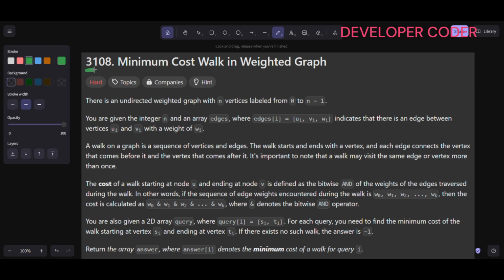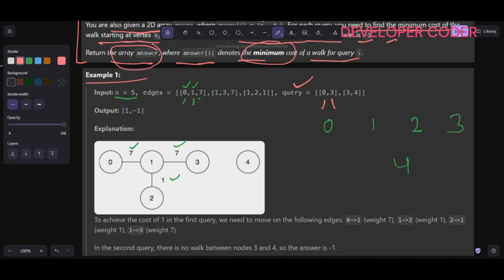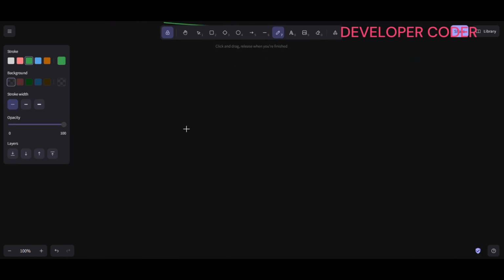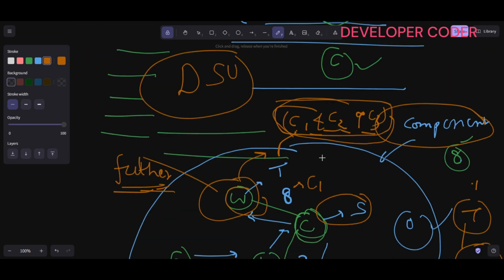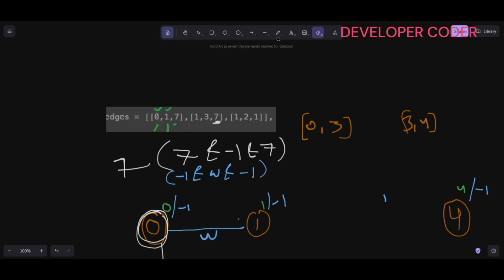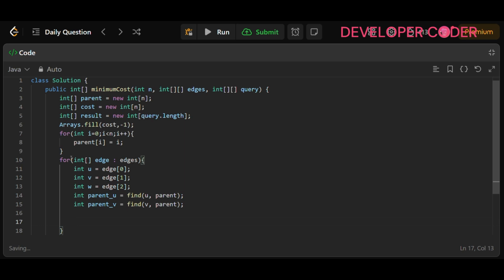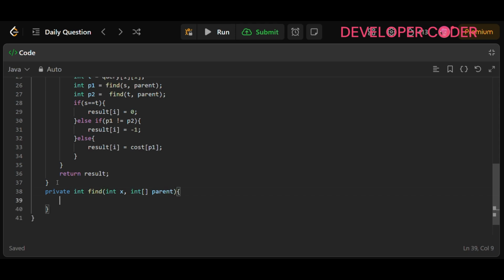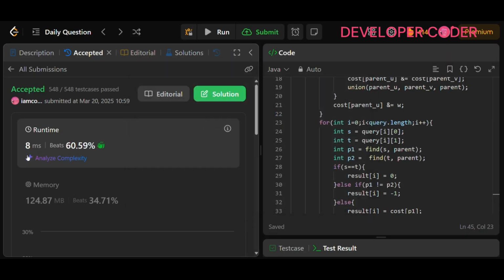Minimum Cost Walk in Weighted Graph | LeetCode 3108 |Disjoint Set Union| Java Code | Developer Coder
In this video, we solve LeetCode 3108 - Minimum Cost Walk in Weighted Graph using Disjoint Set Union (DSU). This problem is crucial for mastering graph algorithms and minimum cost pathfinding.

🔍 Key Concepts Covered:
✅ Disjoint Set Union (DSU)
✅ Graph Algorithms
✅ Union-Find Optimization

 Minimum Cost Walk in Weighted Graph LeetCode
Minimum Cost Walk in Weighted Graph Java
Minimum Cost Walk in Weighted Graph solution
LeetCode 3108 DSU approach
LeetCode 3108 Union Find approach
LeetCode 3108 Disjoint Set Union
LeetCode 3108 Graph Algorithm
LeetCode 3108 shortest path
Union-Find approach for LeetCode 3108
LeetCode 3108 minimum cost algorithm
LeetCode 3108 Java best solution
LeetCode 3108 data structures
Graph traversal LeetCode 3108
LeetCode 3108 brute force solution
LeetCode 3108 optimized solution
Minimum Cost Walk in Weighted Graph Java solution
LeetCode 3108 tutorial
LeetCode 3108 video solution
LeetCode 3108 code walkthrough
LeetCode 3108 pathfinding algorithm
LeetCode 3108 efficient approach
LeetCode 3108 step-by-step explanation
LeetCode 3108 multiple solutions
LeetCode 3108 problem-solving strategy
LeetCode 3108 runtime analysis
LeetCode 3108 complexity analysis
LeetCode 3108 beginner-friendly solution
LeetCode 3108 advanced solution
LeetCode 3108 Disjoint Set Union implementation
LeetCode 3108 memory optimization
LeetCode 3108 competitive programming
LeetCode 3108 shortest path algorithm
LeetCode 3108 best approach
LeetCode 3108 graph traversal
LeetCode 3108 Java DSA solution
LeetCode 3108 efficient pathfinding
LeetCode 3108 depth-first search
LeetCode 3108 breadth-first search
LeetCode 3108 Kruskal’s algorithm
LeetCode 3108 Prim’s algorithm
LeetCode 3108 Bellman-Ford algorithm
LeetCode 3108 Union Find optimization
LeetCode 3108 coding challenge
LeetCode 3108 best Java method
LeetCode 3108 top-down approach
LeetCode 3108 bottom-up approach
LeetCode 3108 DSU vs BFS
LeetCode 3108 weighted graph traversal
LeetCode 3108 Java graph problem
LeetCode 3108 shortest weighted path
LeetCode 3108 minimum cost graph traversal
LeetCode 3108 dry run
LeetCode 3108 tricky test cases
LeetCode 3108 multiple approaches
LeetCode 3108 beginner’s guide
LeetCode 3108 edge case handling
LeetCode 3108 performance comparison
LeetCode 3108 debugging strategy
LeetCode 3108 Disjoint Set Union theory
LeetCode 3108 Union-Find theory
LeetCode 3108 optimized Java solution
LeetCode 3108 algorithm breakdown
LeetCode 3108 problem statement analysis
LeetCode 3108 weighted graph traversal solution
LeetCode 3108 real-world application
LeetCode 3108 graph algorithms tutorial
LeetCode 3108 Dijkstra’s algorithm
LeetCode 3108 fast graph traversal
LeetCode 3108 space complexity analysis
LeetCode 3108 time complexity analysis
LeetCode 3108 in-depth solution
LeetCode 3108 real-life example
LeetCode 3108 minimum spanning tree
LeetCode 3108 step-by-step dry run
LeetCode 3108 Union Find Java
LeetCode 3108 how to optimize DSU
LeetCode 3108 Java efficient pathfinding
LeetCode 3108 Java Disjoint Set Union
LeetCode 3108 best coding practices
LeetCode 3108 for FAANG interviews
LeetCode 3108 software engineering problem
LeetCode 3108 top Java solutions
LeetCode 3108 advanced coding interview
LeetCode 3108 roadmap for beginners
LeetCode 3108 Java best practices
LeetCode 3108 tricky implementation
LeetCode 3108 graph traversal tricks
LeetCode 3108 full problem breakdown

🚀 Happy Coding! 🚀